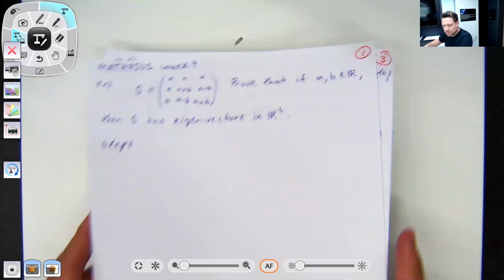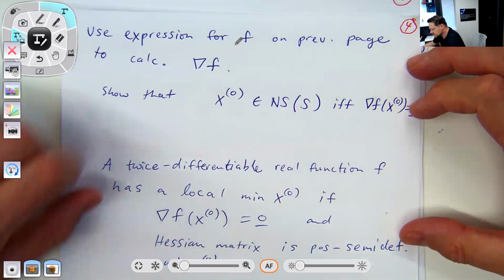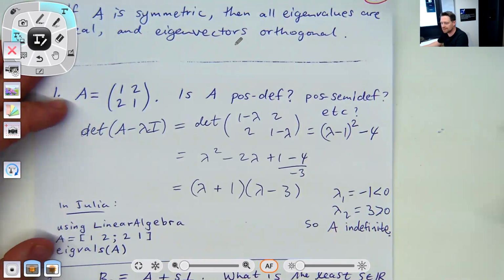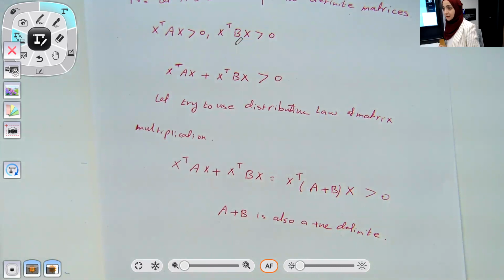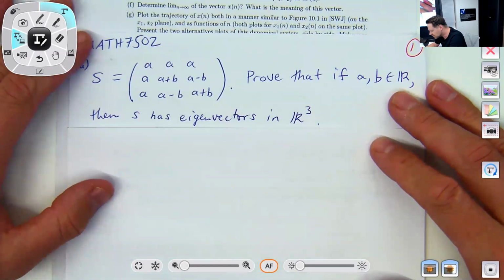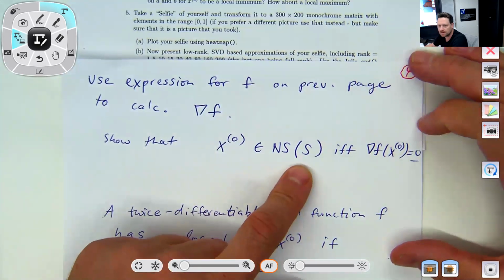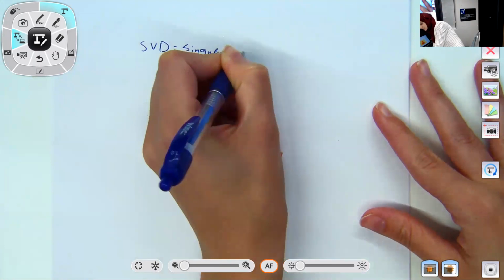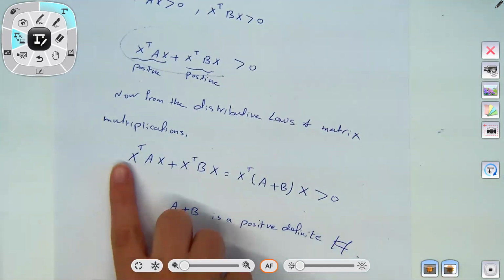Mathematics for Data Science 2 (MATH7502-UQ), 2020 - Practical 9